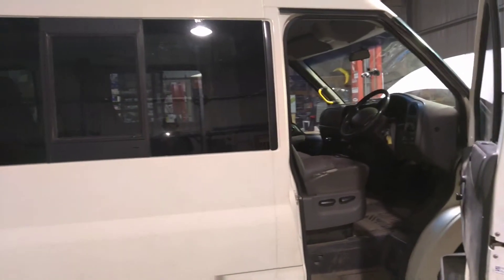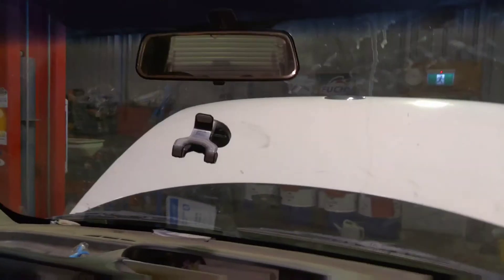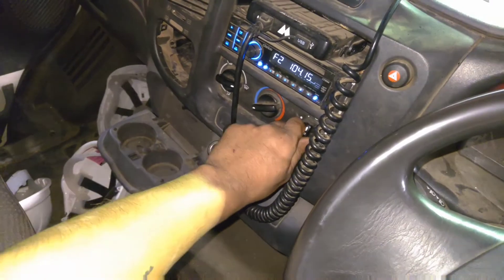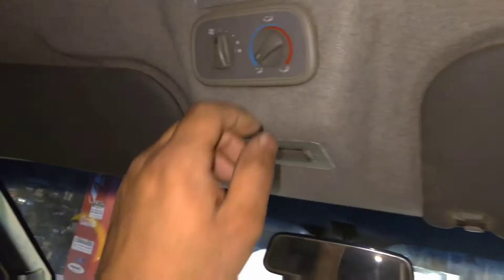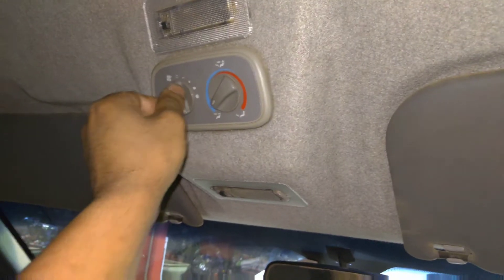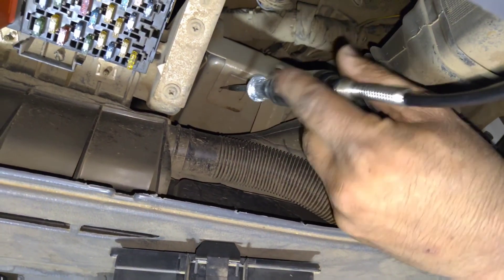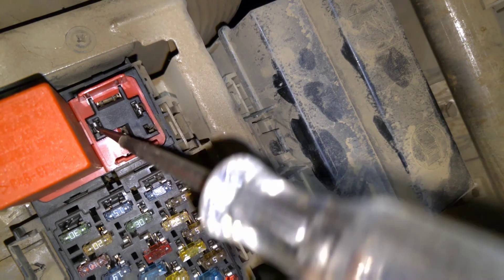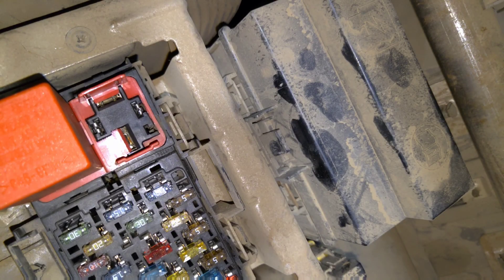Ford Transit Rear AC Blower Motor not working Part 1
Ford transit van 2003 Diesel with rear AC Blower Motor fan not working issue.

Ford transit wiring diagram and fuse relay diagram location.

learn how blower fan works on Ford transit.

testing ECU for faulty ground.